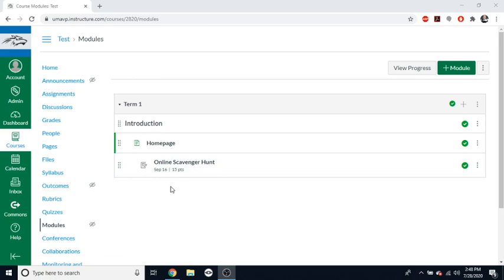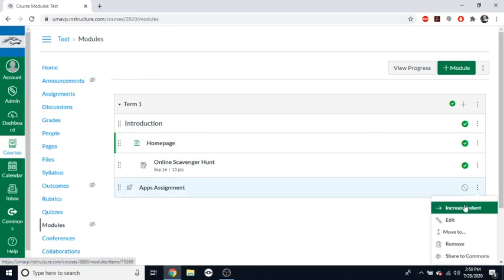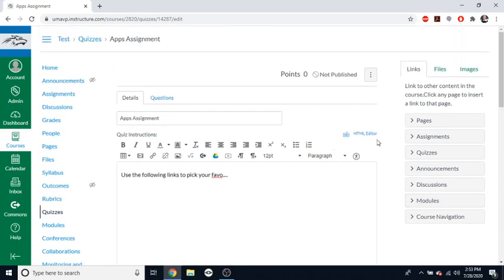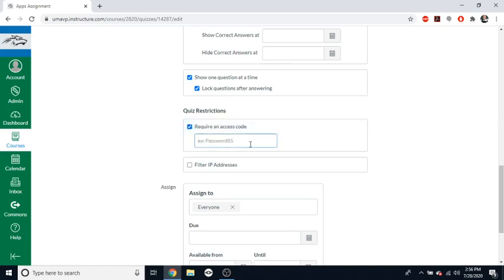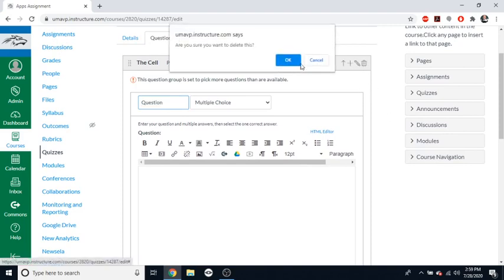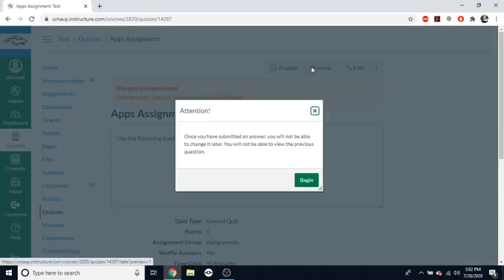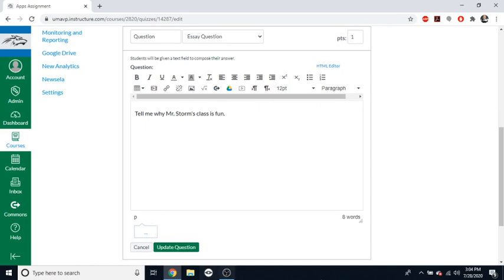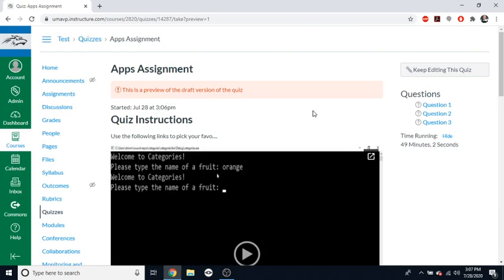Canvas Teacher Training - Video 6 - Quizzes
The sixth video in a series that covers the learning management system Canvas.